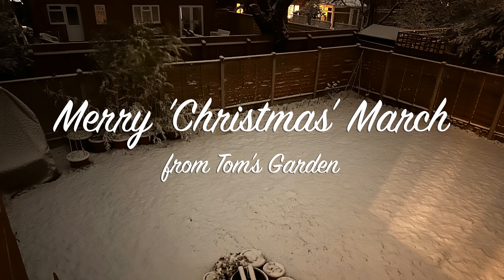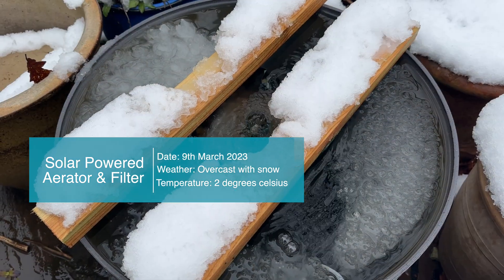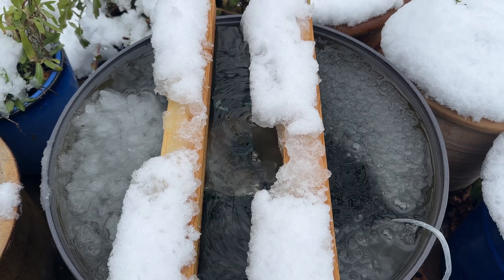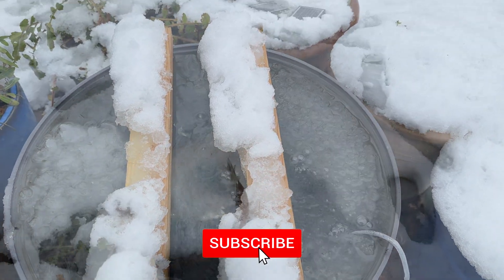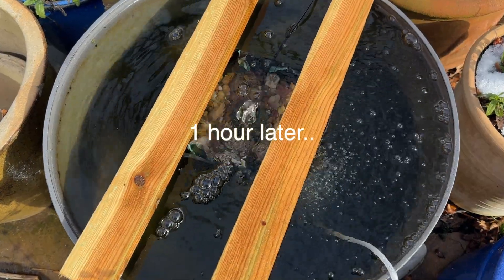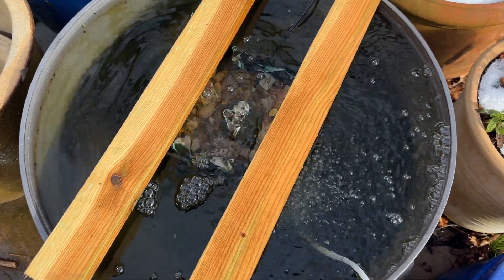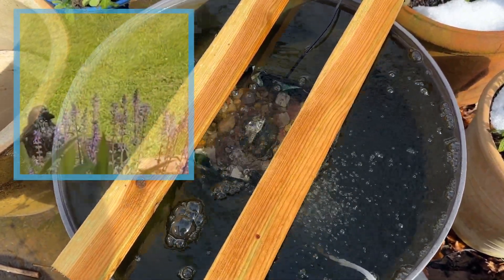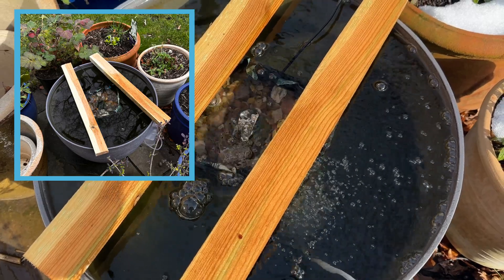How Well Does A Solar Power Pump Work In The Winter?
Does a solar power pump work well in the winter? It's very cold weather outside today (only 2 degrees celcius and snowing) even though its the first week into March! But how will my solar powered pond pump filter and solar powered aerator work in this cold weather. Let's find out..

Product Links:
Amazon US: AISITIN Solar Fountain Pump 6.5W
Amazon UK: AISITIN Solar Fountain Pump 6.5W

Tom :-)